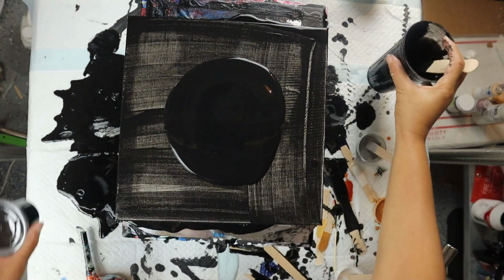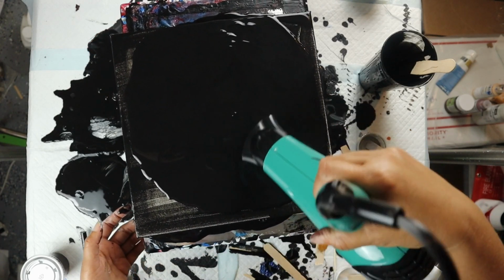Fluid Art | Acrylic Paint Pour | Beautiful dutch pour on a 12 x 12 gallery-wrapped canvas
This is a vibrant dutch pour on a black 12 x 12 gallery wrapped canvas. Abstract art is my favorite form of art. Pour painting also known as fluid art has many different techniques. One of my favorites is the acrylic dutch pour. This technique incorporates negative space in its composition. Giving the artwork balance. I think dutch pour paintings in many cases also represent minimalism or minimalist art because the negative so very important in the overall design. Once this artwork dries to the touch and a few days pass I will gold leaf a square around the design. Stay tune for that simple process.
Phoenix Flow Art, creating is what we do.

Ratio -   1 to 1 think with water
Colors -  Greenish Yellow, Winsor Blue, Iridescent Gold, Azo Gold, Garnet and White
Base - Black

All art can be purchased from Etsy.  The link is below
TBD

Etsy Store -